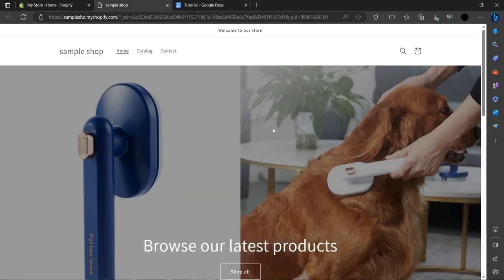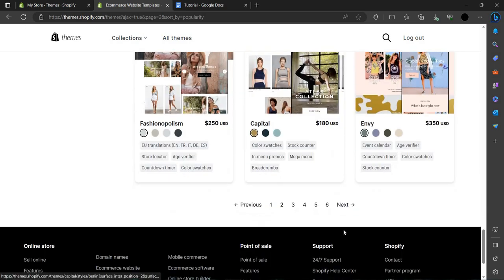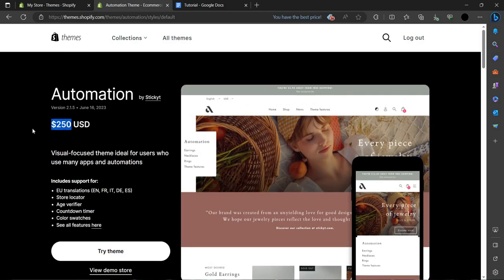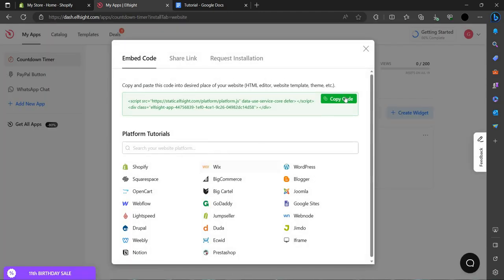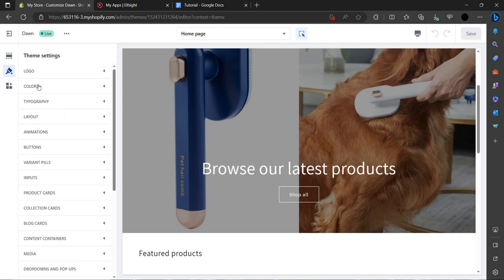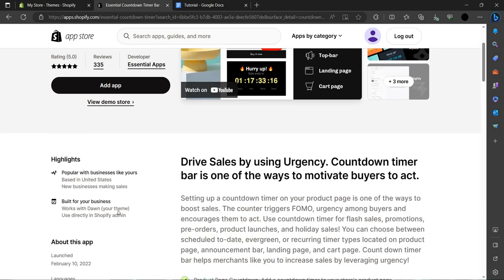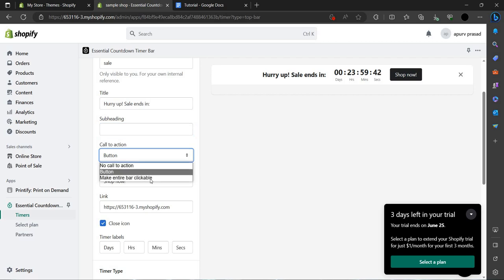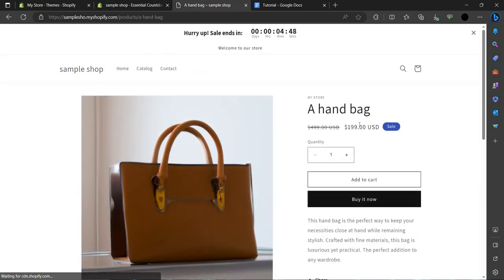How to add Count down Timer on Shopify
In this tutorial, we will show you step-by-step how to add a countdown timer to your Shopify store. A countdown timer is a great way to create a sense of urgency and encourage your customers to make a purchase.

We will start by explaining the benefits of using a countdown timer and how it can positively impact your online business. Then, we will guide you through the process of selecting and installing a countdown timer app from the Shopify App Store. We will cover various options and features available, allowing you to choose the one that best suits your store's needs.

Next, we will demonstrate how to customize and configure your countdown timer to match your store's branding and style. You will learn how to set the timer duration, select the appropriate countdown format, and position it strategically on your website for maximum impact.

We will also provide tips on creating compelling copy and visuals to complement your countdown timer and create a sense of urgency. Additionally, we will discuss best practices for effectively using countdown timers, including when to use them, where to place them, and how to optimize their performance.

By the end of this tutorial, you will have a fully functional and visually appealing countdown timer integrated into your Shopify store. You'll be equipped with the knowledge and skills to drive more sales, increase customer engagement, and enhance the overall shopping experience for your visitors.

Don't miss out on this opportunity to supercharge your Shopify store with a countdown timer! Watch the video now and start boosting your conversions today.